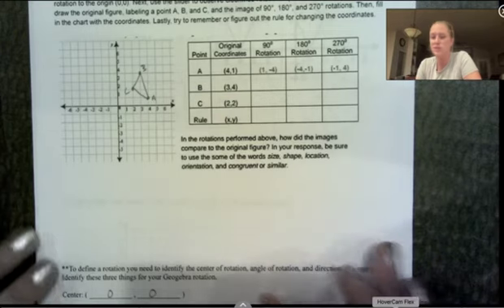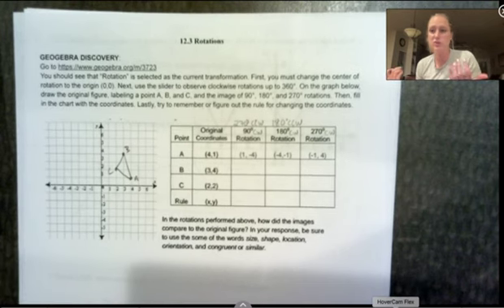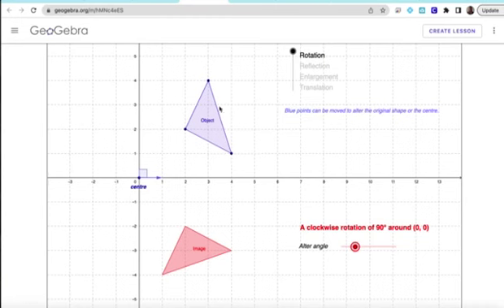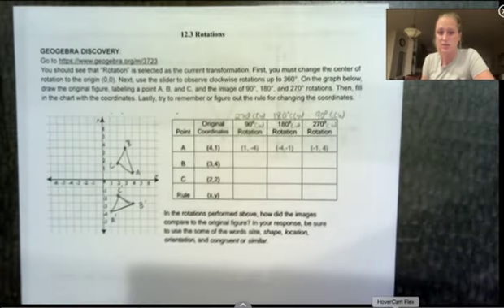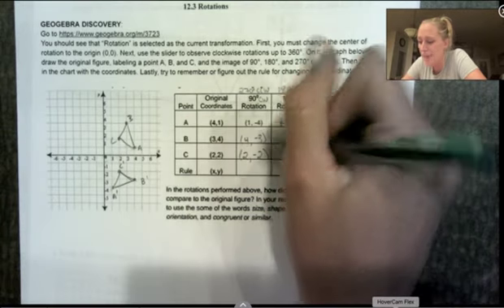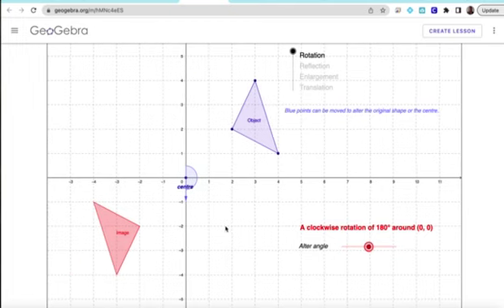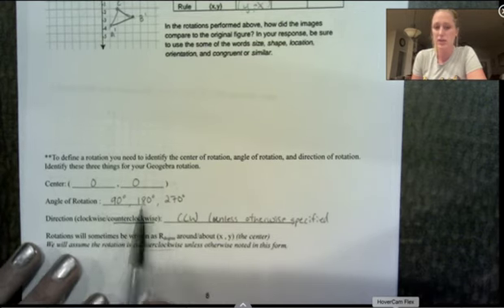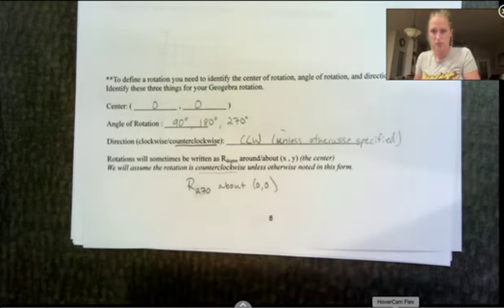Geo: 12.3 Geogebra Discovery